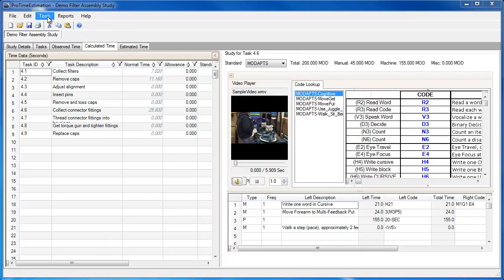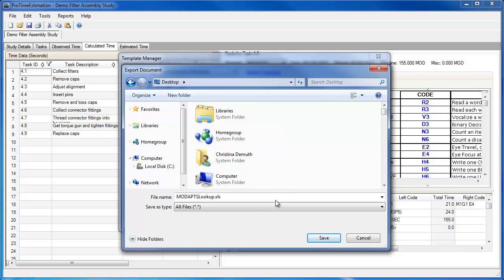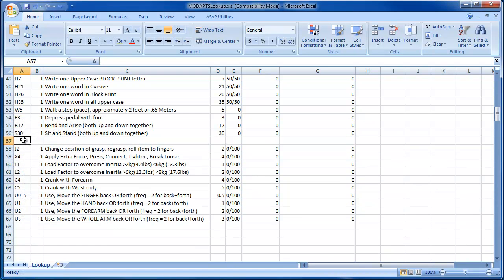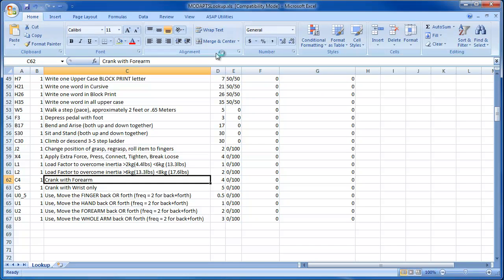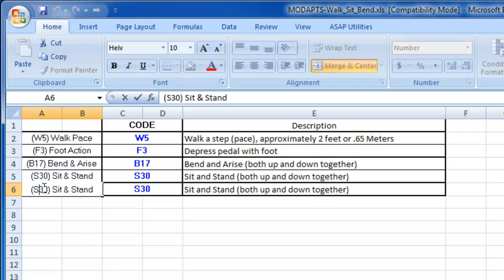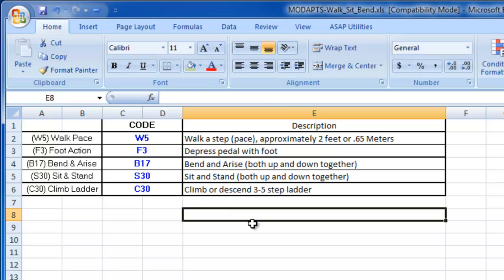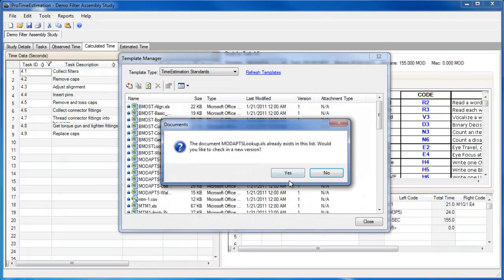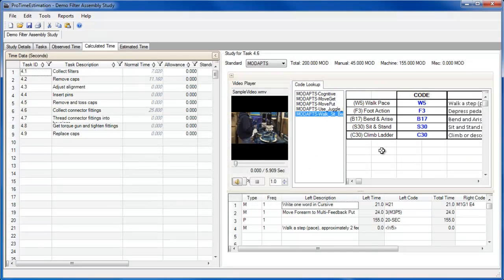Proplanner Calculated Time Study -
Learn how to edit the predetermined time standards used in ProTime Estimation.

Proplanner supports live and video-based Observed time measurement as well as the largest selection of Predetermined time standards available in any commercially available application.

Additionally, Proplanner supports over five ergonomics assessment standards which also represents the broadest selection in the market.  More importantly, Proplanner also provides extensive integration between Time Study and Ergonomic elements in order to semi-automate and simplify the concurrent evaluation of human motion.

Together with Proplanner’s extensive MUDA (waste) analysis feature, an engineer can define a sequence of human motion that can simultaneously be evaluated with respect to Time, Ergonomics, and LEAN.

While every time measurement method can be evaluated with Proplanner’s extensive MUDA feature, each time measurement method has unique attributes that lends itself to different ergonomics assessments.

The following table shows the current list of ergonomics assessment methods available for each time measurement standard along with if the ergonomics score calculation and reporting are performed internal to Proplanner or if it is exported to a user-definable MSExcel spreadsheet template.